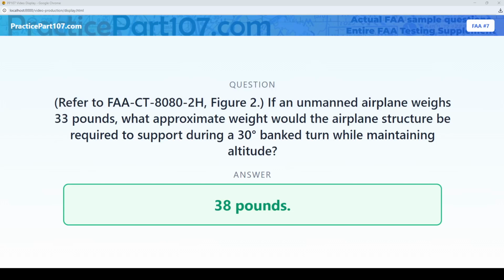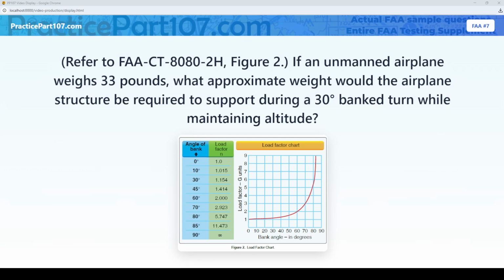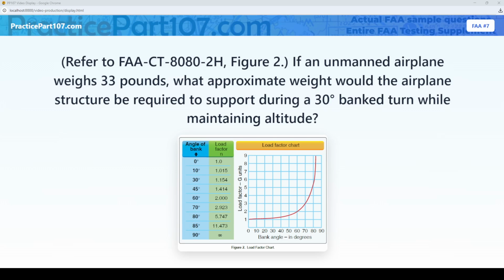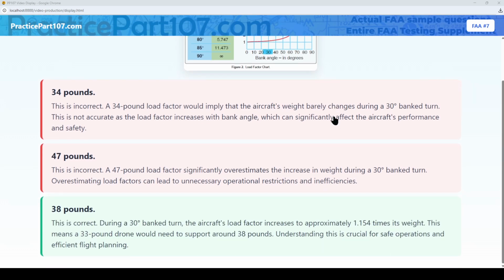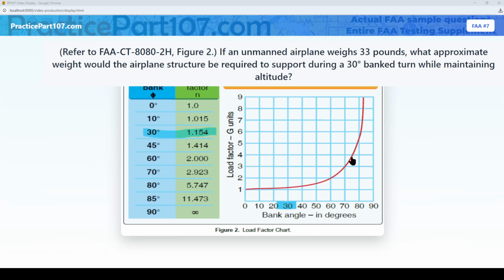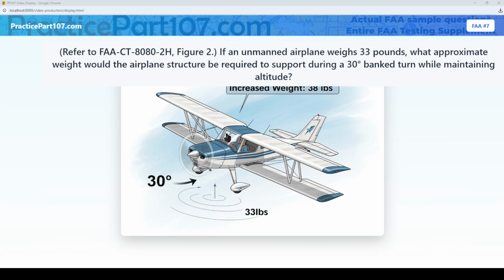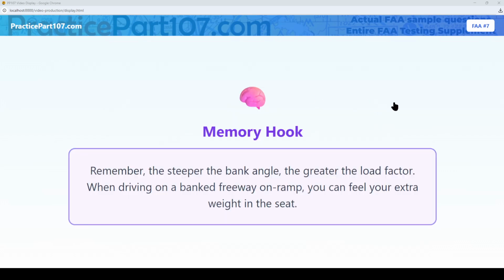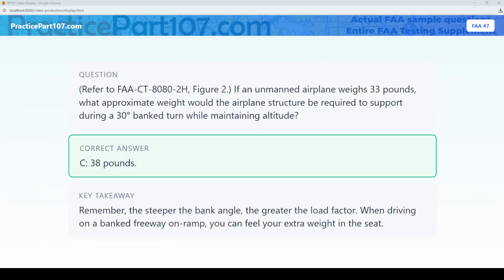FAA Part 107 Question 7: If an unmanned airplane weighs 33 pounds, what approximate weight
Learn the answer to this FAA Part 107 drone pilot exam question.

Question: (Refer to FAA-CT-8080-2H, Figure 2.) If an unmanned airplane weighs 33 pounds, what approximate weight would the airplane structure be required to support during a 30° banked turn while maintaining altitude?
Correct Answer: C: 38 pounds.

Topics: load factor, banked turn, performance, FAA
ACS Code: UA.IV.A.K1a
Difficulty: intermediate

🌍 Available in multiple languages at PracticePart107.com
Learn in English, French, Spanish, German, Japanese, Ukrainian, and more!

Visit PracticePart107.com for:
✅ All 234+ practice questions
✅ Detailed explanations in your language
✅ Memory aids and mnemonics
✅ Business-focused scenarios

Learn Fast. Fly Smart. Test with Confidence.

Type: N/A
Level: N/A